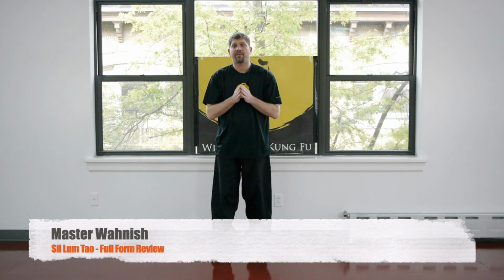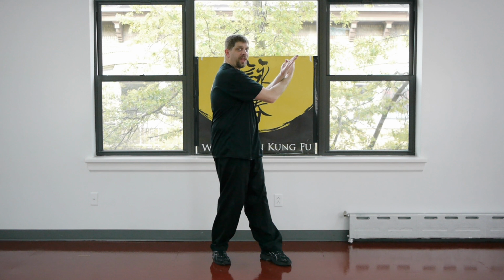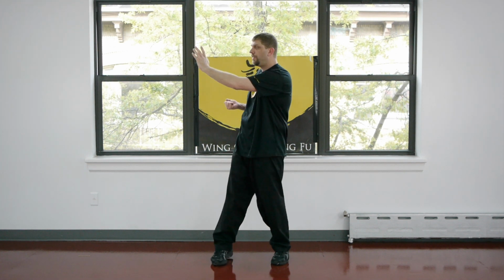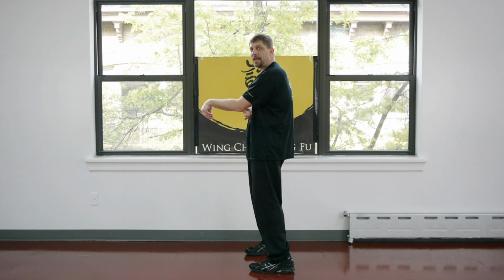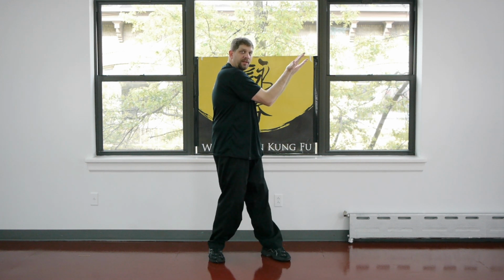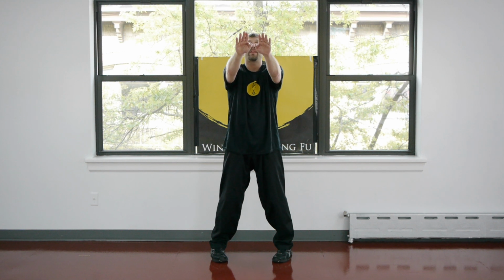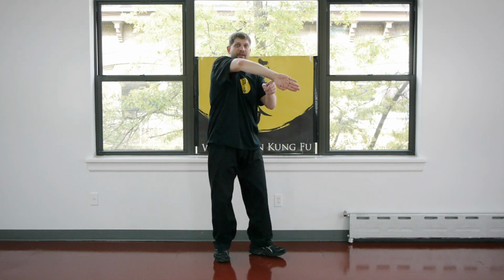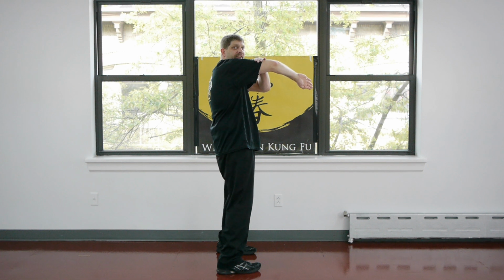Sil Lum Tao Form - FULL REVIEW - Wing Chun Kung Fu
The Sil Lum Tao Form - Full Form Review (Sil Lim Tao, Siu Lim Tao, Siu Nim Tao)

Wing Chun Kung Fu Instruction
by Master Wahnish